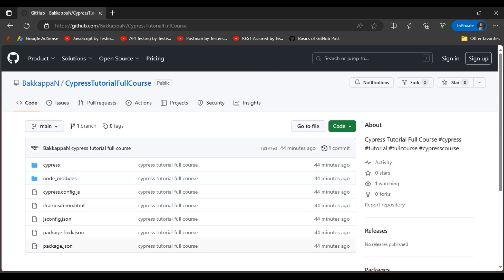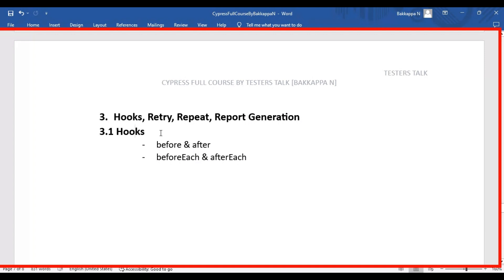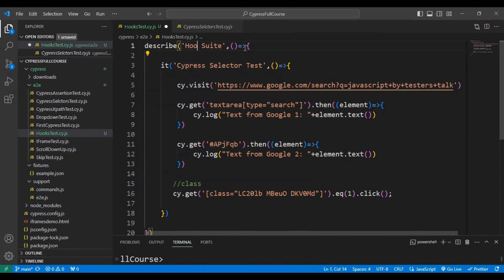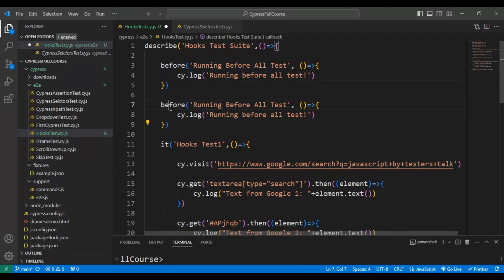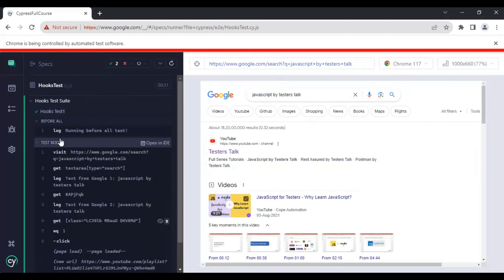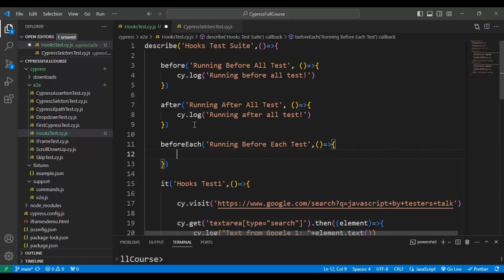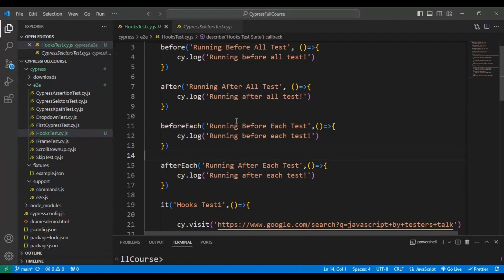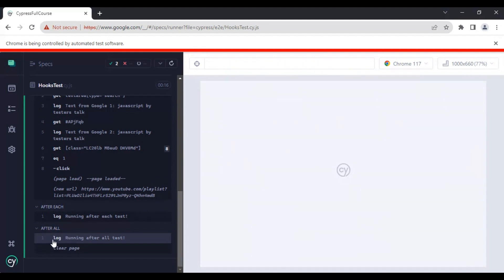Cypress #22 Hooks in Cypress Automation Testing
Cypress #22 Hooks in Cypress Automation Testing | Cypress Tutorial Full Course 2023 | Learn Cypress in 5 Hrs | cypress cypresstutorial tutorial Cypress Automation Testing End to End Web Applications | Cypress is a frontend testing tool for web applications. Cypress runs on Windows, Linux, and macOS. Cypress app is open-source software released under the MIT License while the Cypress Cloud is a web application. Cypress has been compared to Selenium